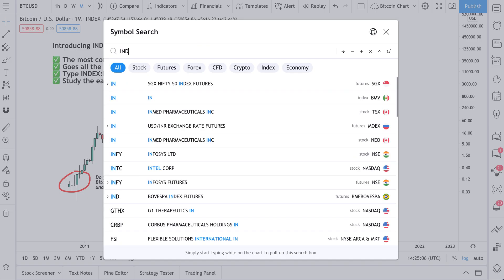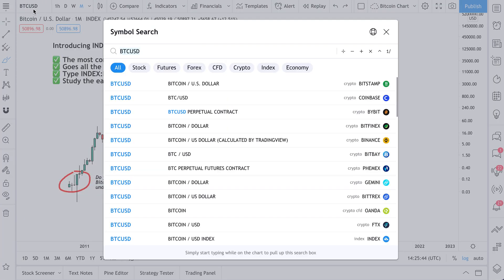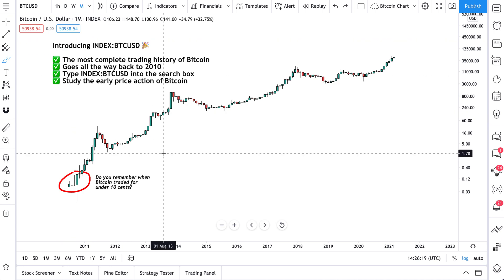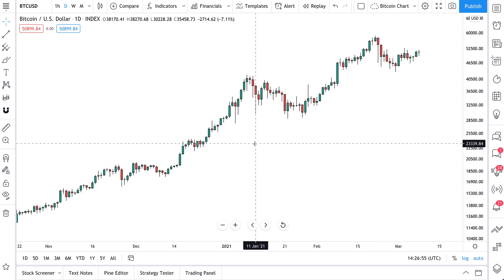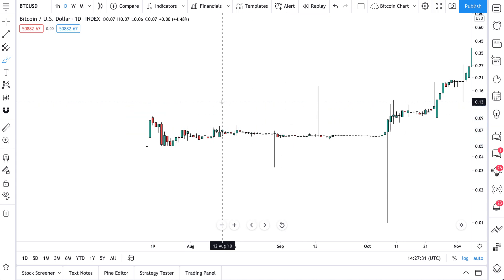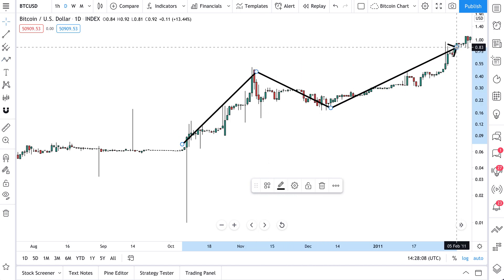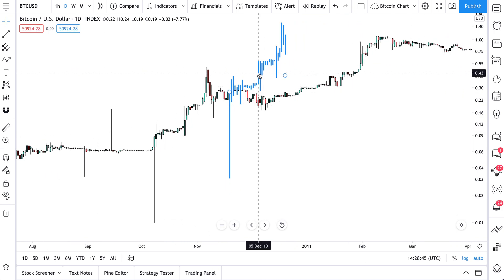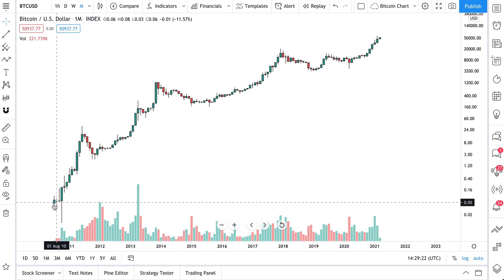The TradingView Bitcoin Index: Tutorial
Our New Bitcoin Index goes all the way back to 2010. This is when some of the earliest trading occurred.

Type INDEX:BTCUSD into the search box and instantly access a complete trading history for Bitcoin. Do you remember when Bitcoin was trading for under 10 cents? Or its first big breakout in October 2010? Our new Index will take you there. You can also draw, add indicators, and use it in Pine Script as you would anything else.

Getting started with INDEX:BTCUSD is easy:

Step 1: Type INDEX:BTCUSD into the search box.
Step 2: Select the INDEX:BTCUSD and have fun charting. 🙌